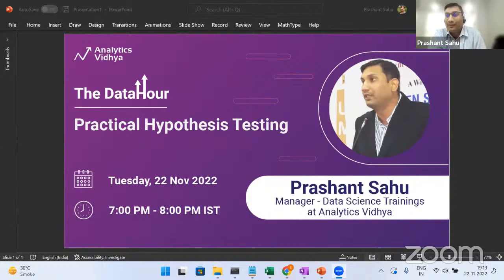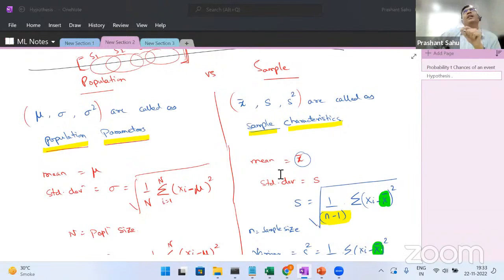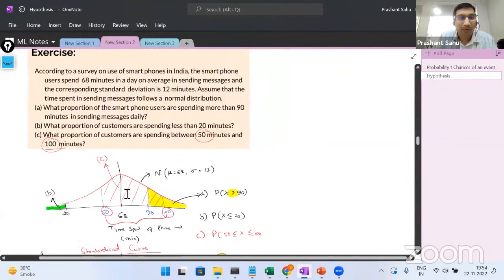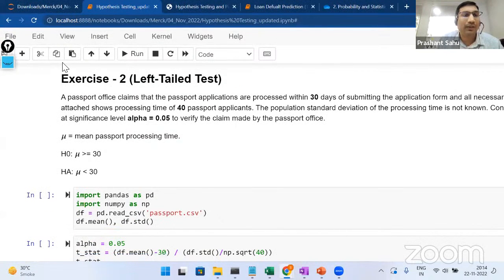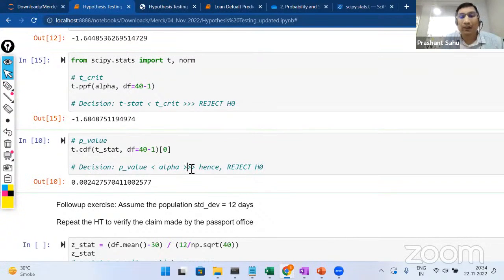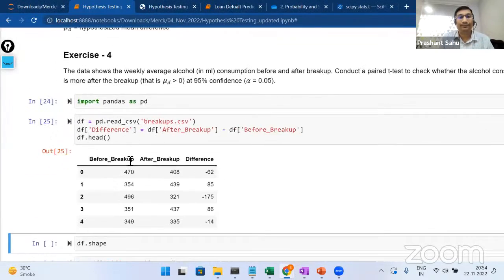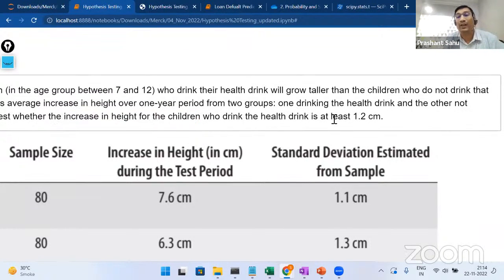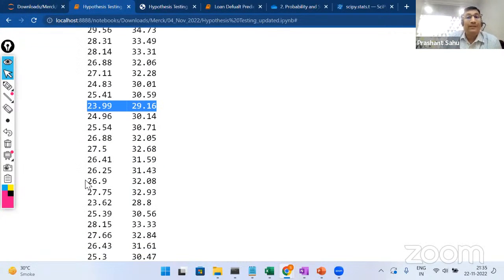Practical Implementation of Hypothesis Testing | DataHour - by Prashant Sahu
Learn the practical implementation of the Hypothesis Testing in this DataHour. Moreover, you will learn the following topics:

1. What is the Normal Distribution and Central Limit Theorem
2. What are the steps for hypothesis testing, types of tests, critical values, alpha & p-values, and how they are calculated using Python
3. 5 hands-on exercises including z-test & t-test for population means, independent sample t-test, paired sample t-tests, and chi-squared goodness of fit test using actual real-life business problems with datasets.

Sections
00:00:00 Introduction
00:05:46 Overview of Problem Statement
00:09:01 Hypothesis Testing and Use Case
00:15:45 Normal Distribution
00:33:07 Standard Normal Distribution
00:36:03 Hands-on: Business Problem
01:04:46 Hands-on: Left-Tailed Test
01:29:01 Hands-on: Two-Tailed Test
01:39:18 Hands-on: Paired Sample t-test
01:53:58 Hands-on: Comparing 2 Populations